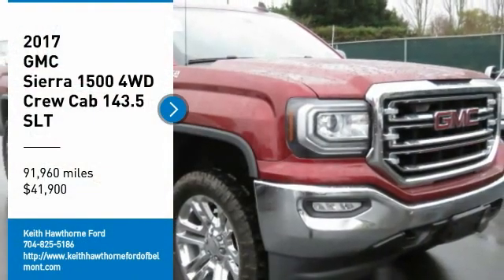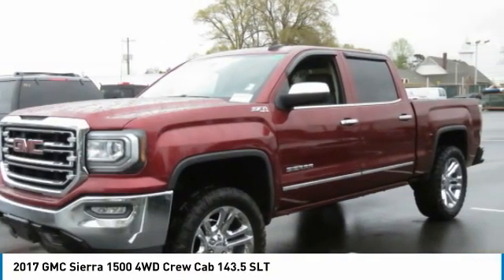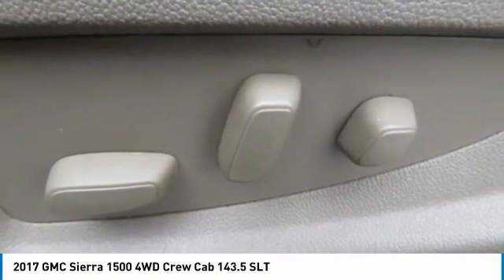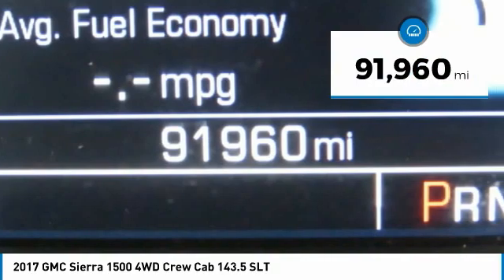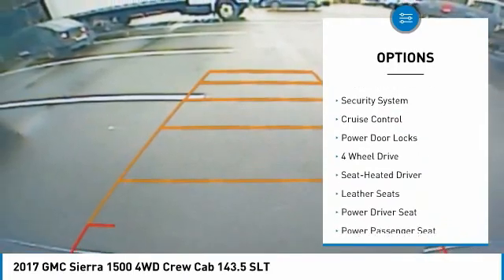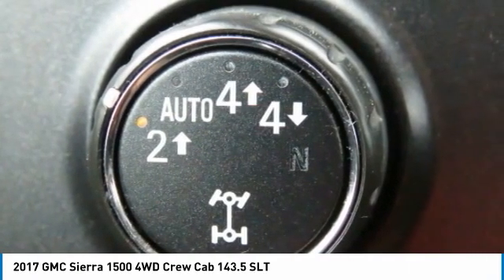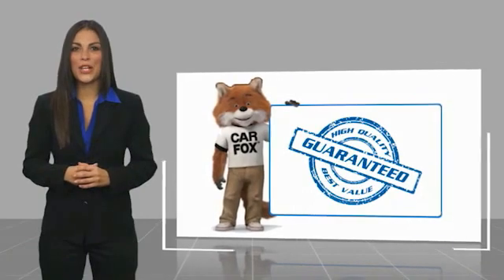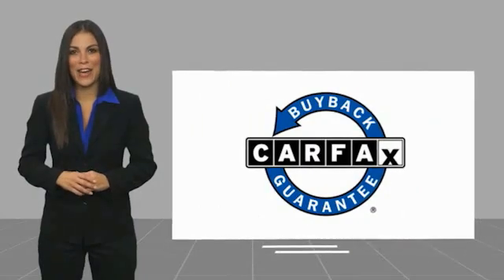2017 GMC Sierra 1500 P2001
2017 GMC Sierra 1500 4WD Crew Cab 143.5 SLT

617 N. Main St.

Excellent Condition. PRICE DROP FROM $42,900, EPA 20 MPG Hwy/15 MPG City! SLT trim. Heated Leather Seats, Back-Up Camera, Satellite Radio, Hitch, Aluminum Wheels, 4x4, Serviced here, Non-Smoker vehicle. KEY FEATURES INCLUDE: Leather Seats, 4x4, Heated Driver Seat, Back-Up Camera, Satellite Radio GMC SLT with Crimson Red Tintcoat exterior and Cocoa/Dune interior features a 8 Cylinder Engine with 355 HP at 5600 RPM*. VEHICLE REVIEWS: A versatile bed, access via bumper steps, a backseat that is easy to manipulate, a flat floor and plenty of small item storage make this a strong utility vehicle. -Edmunds.com. A GREAT VALUE: Was $42,900. BUY FROM AN AWARD WINNING DEALER: What Does Keith Hawthorne Ford Offer Drivers from Belmont, Charlotte, Gastonia, Shelby, Hickory, Mount Holly, NC, and Fort Mill, SC? Truly Exceptional Customer Service from Every Angle and most importantly the Keith Hawthorne Advantage on all new vehicles and certain used vehicles. Horsepower calculations based on trim engine configuration. Fuel economy calculations based on original manufacturer data for trim engine configuration. Please confirm the accuracy of the included equipment by calling us prior to purchase.